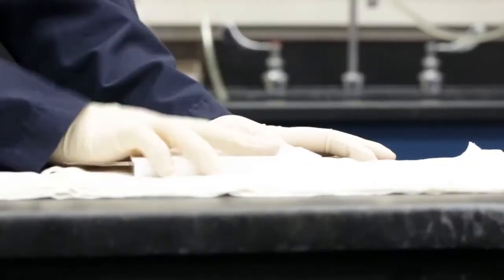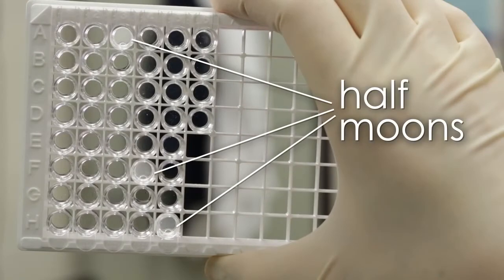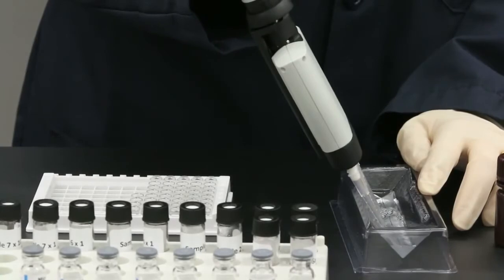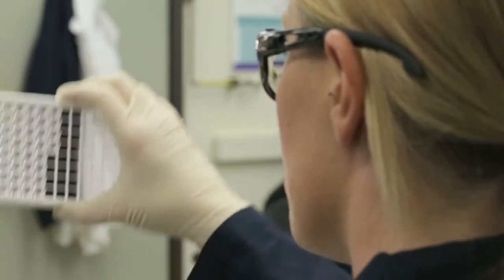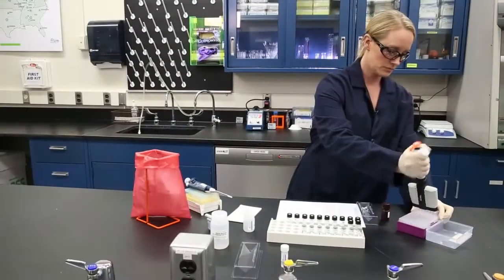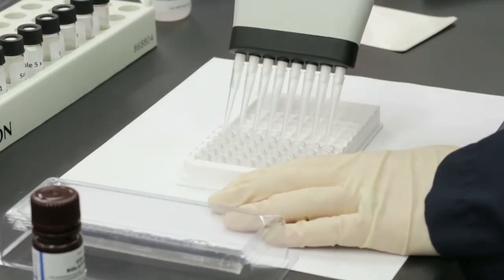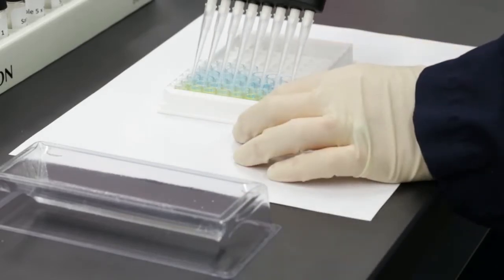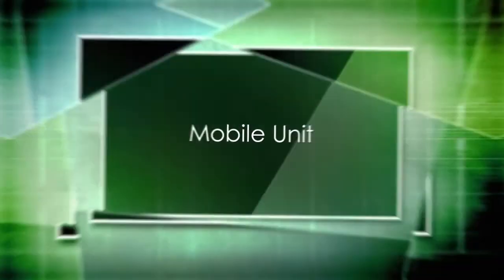Lab Techniques for Detecting Microcystins in Water Using Enzyme Linked Immunsorbent Assay ELISA 1